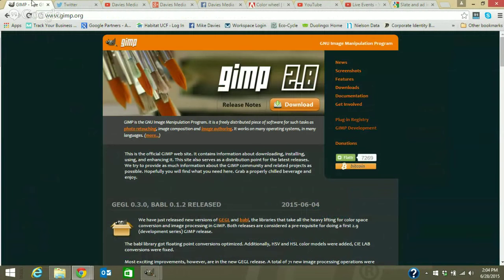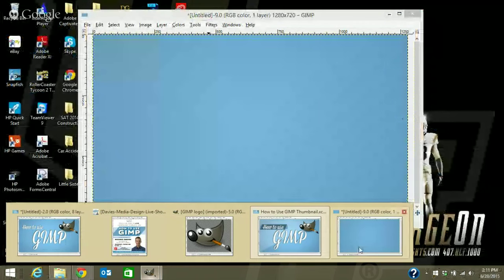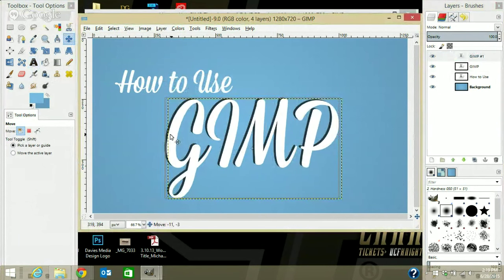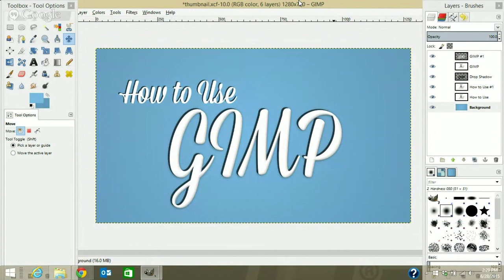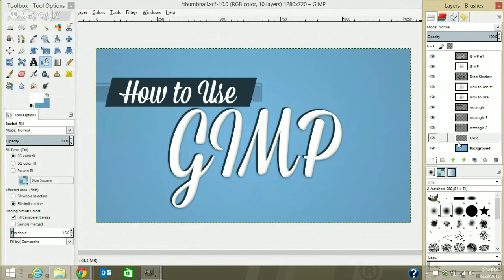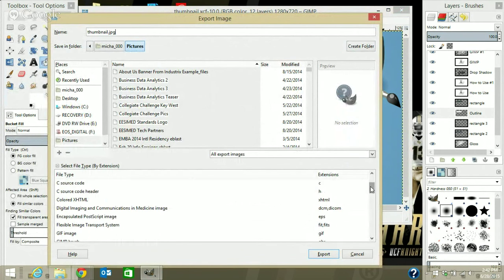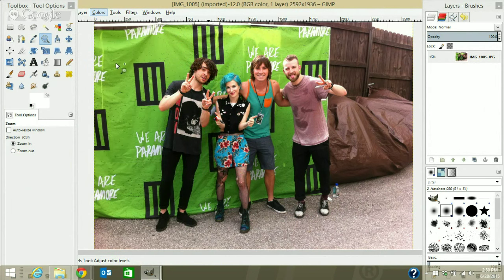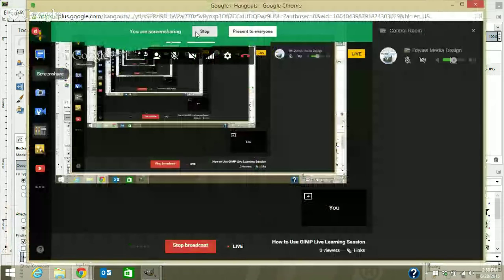Getting Started with GIMP: Live Learning Session 2015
In this LIVE learning session on Sunday, June 28 at 4 pm (Eastern Time), I'll be going over some GIMP basics while also taking questions and requests from you! Need to edit a photo? Always wanted to know how to make a specific type of design? Need help saving files? I'll be answering all your questions during this live GIMP learning event!

For those of you who don't know, GIMP is basically the free version of Photoshop and can be downloaded at GIMP.org.